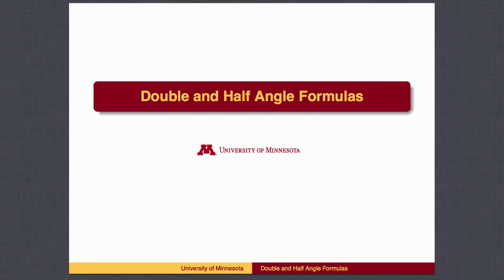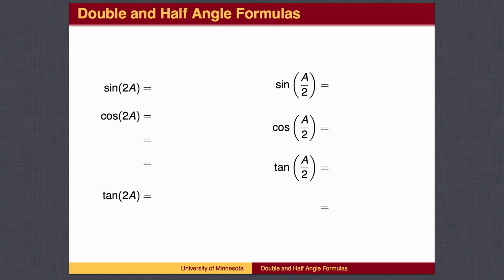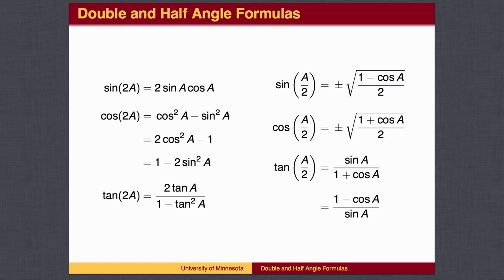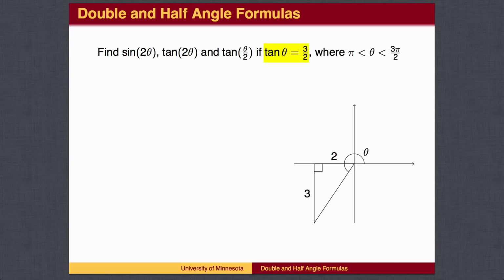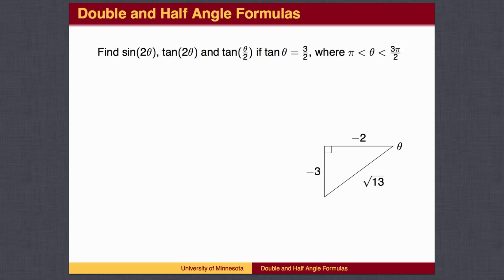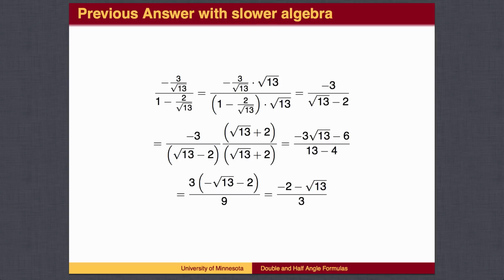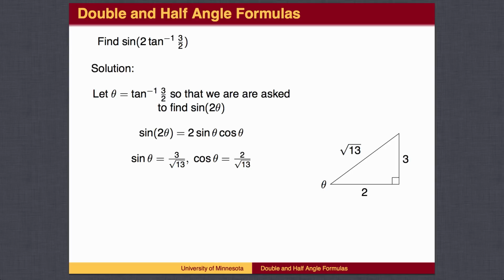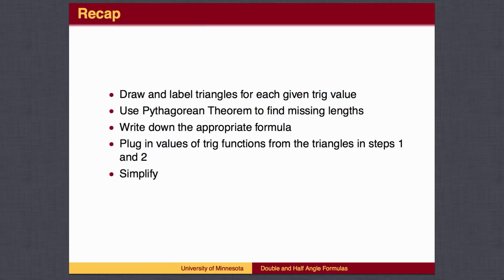19 - Double and Half Angle Formulas